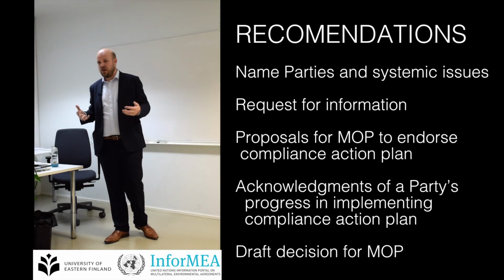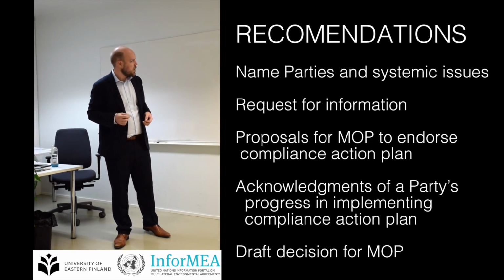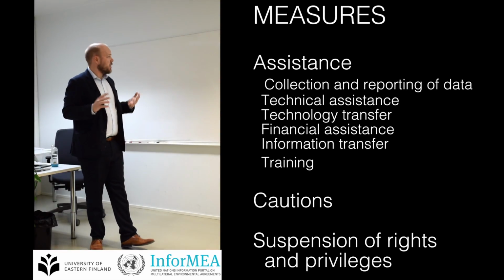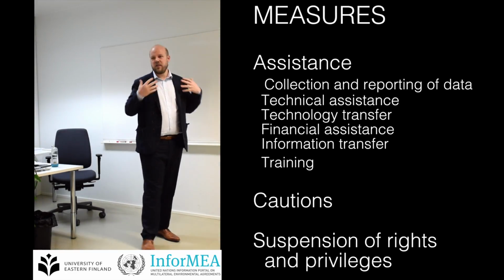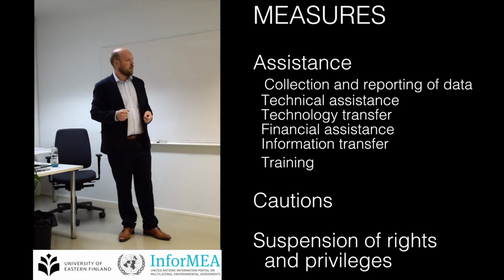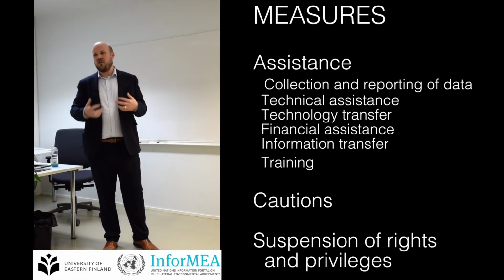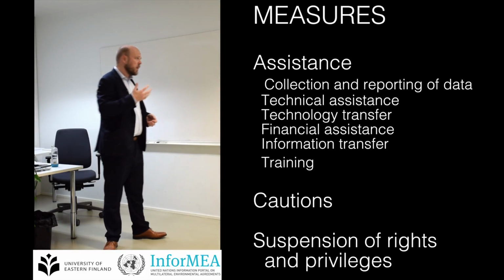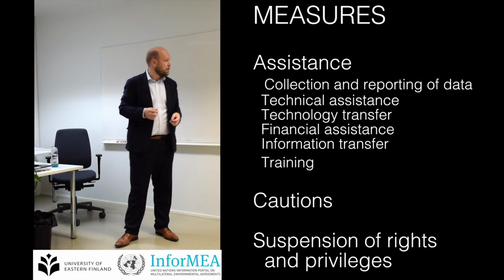The Montreal Protocol´s Compliance Procedure - Recomendations and measures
Prof. Harro van Asselt, Law School University of Eastern Finland, provides a list of recomendations and measures that can be taken by the Committee